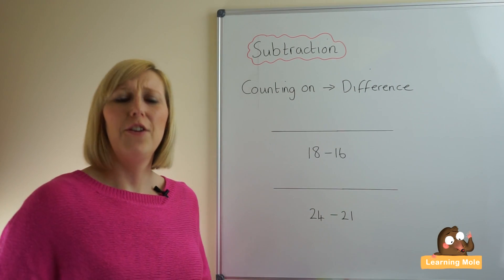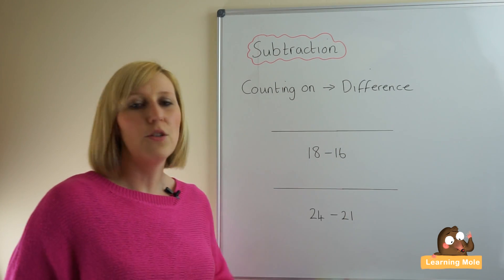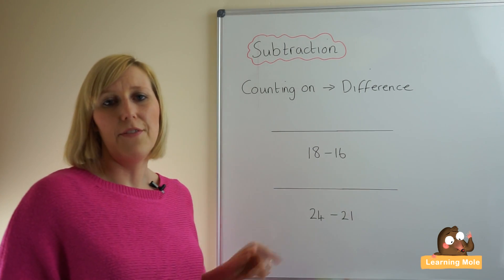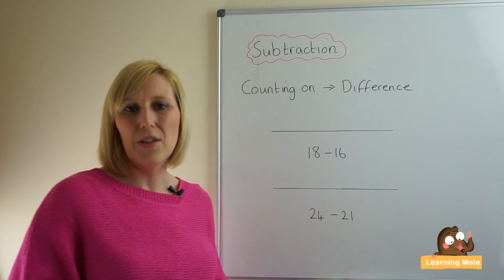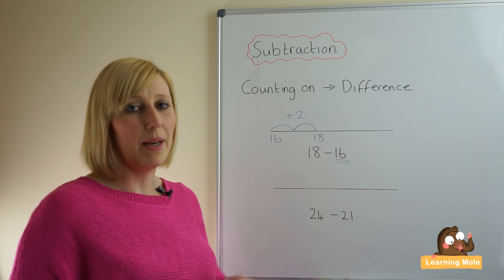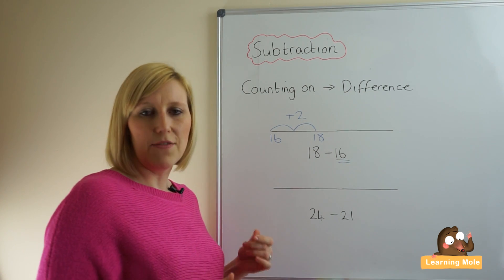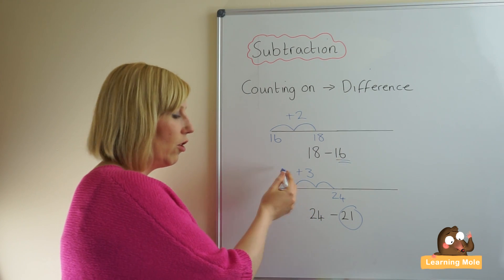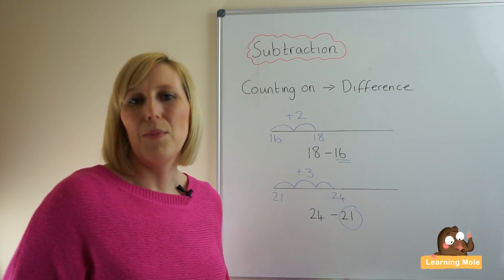Subtraction for Kids | Mental Math Counting On Strategy | How to Subtract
How to subtract? Teaching your child to subtract could happen through different ways and could be delivered through different lessons. One of the mental math strategies used in subtraction is the number line, which could also work with addition as well

The method of using number lines for subtraction is better used with smaller numbers only because jumping with the bigger numbers will become distracting at some point. When it comes to this point of using number lines with subtraction, the kid should start with the smaller number on the number line and jump while counting until reaching the bigger one. This will give the child the chance to know the answer by counting the number of jumps he/she have made, the kid could also double check by jumping back while mentioning the numbers in reverse.

Even with addition, number lines should be also used with small numbers in order to make it simple for the child and if it comes to the bigger numbers then choosing other mental math strategies would be better, such as the method of reordering the numbers and partitioning them to make the addition easier.

Counting on strategy is helpful with the small numbers as we have just said, such as the difference between 18 and 16 for example, or the difference between 24 and 21; these could be easily calculated on the number line and make the whole idea behind subtraction much more easier for the child. There are different subtraction methods and techniques used but the kid will choose the most suitable one according to the numbers, whether they are big or small.

Along the journey of educating the child, parents should know that practicing is the most important part of learning something and that's why they should keep repeating the lesson they are teaching the child in order for them to practice and learn it. Parents should never worry because kids might take time, it always differ from one child to the other but they will eventually learn what they are receiving.

One of the other mental math strategies used with subtraction for kids is the partitioning and the removal in which the child takes the smaller number, partition it to tens and units and eventually comes to the point of removing those two partitioned numbers from the bigger one

There are different vocabulary words used instead of subtraction that sometimes deliver the meaning to the child easier and let them know what they are supposed to do from the equation, these words include "taking away", "removing", "minus", etc. which are sometimes received by the child in a much easier way than the word "subtracting".

Kids should always keep the word "mental" in their heads and this is important because "mental" means that they will be counting in their minds as well in addition to doing that on the number line.

Using number lines for subtraction is important and kids should also understand that even though they are counting on, they are still taking away and they are still finding the difference and solving the subtraction problem. It is important to use the word "difference" and "finding the difference" with this mental math method. Again, using this strategy is useful when the two numbers of the equation are very close together and the counting on happens from the smaller number to the bigger number.

There are lots of mental games and tricks played with the kids to teach them different mathematical equations and not just subtraction, they usually make it more interesting for the child to learn math and more easier for them to understand the whole method and know the different steps which they are supposed to follow and go through to bring the final answer out